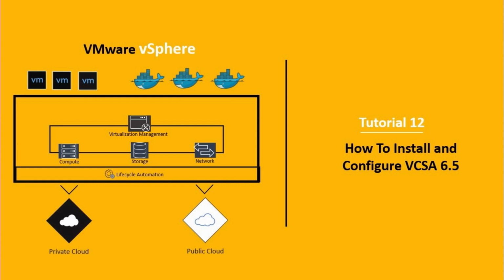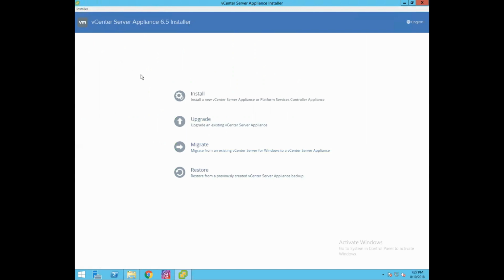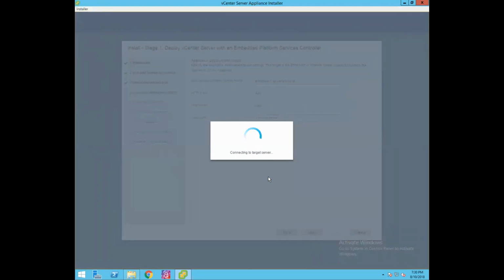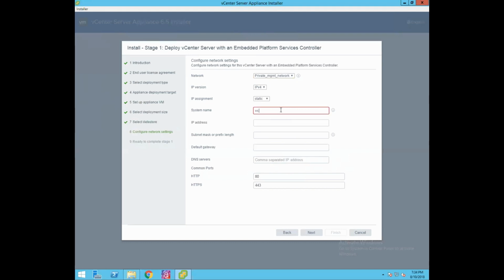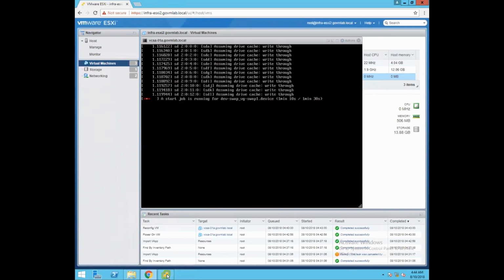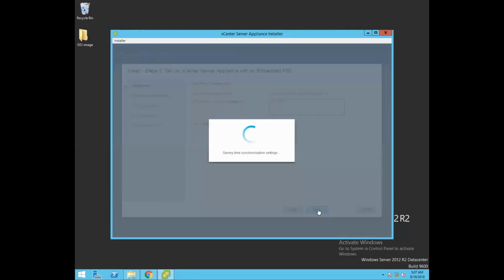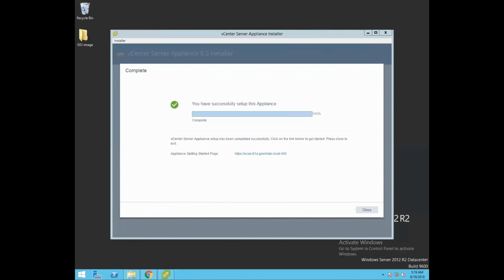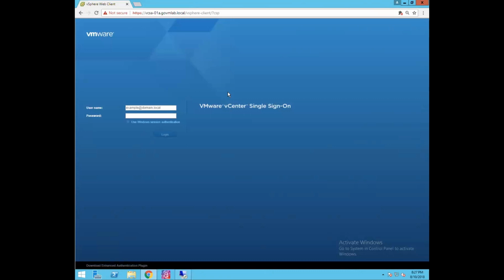Lecture 12.How To Deploy VMware vCenter Server Appliance: Step by Step Tutorial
VMware Tutorial No.12:  vCenter Server Appliance 7 Installation | Install vCenter Server Appliance | VCSA 7 Installation

Objective:
This GOVMLAB "VMware Tutorial for Beginners Series" video takes you through step by step procedure of Installing and Configuring vCenter Server Appliance 6.5 with Embedded PSC.

Tasks Covered:
In this video, we will be performing following Tasks:
1. Launch VCSA6.5 windows installer from client computer
2. Deploying Appliance to the target ESXi Host
3. Setting up Appliance VM, Selecting Deployment Size and Datastore, configuring network settings for Appliance VM
4. Configuring NTP configuration, Enabling SSH for Appliance VM
5. Configuring SSO domain as “vsphere.local” and Reviewing Configuration details
6. Accessing vCenter Server Appliance using vSphere Web Client after successful installation
7. Creating New Datacenter as “govmlab-dc” and adding ESXi Host to that Datacenter.

Check out our previous lectures, in case if you missed watching them.

VMware Tutorial No. 11: vCenter Server Installation and Configuration | vCenter Server 6.7

vmware 6.7 vcenter 6.7 install vcenter 6.7 install on esxi 6.7 vmware vcenter appliance 6.7 vmware vcenter appliance install vmware vcenter appliance installation step by step vmware vsphere 6.7 esxi 6.7